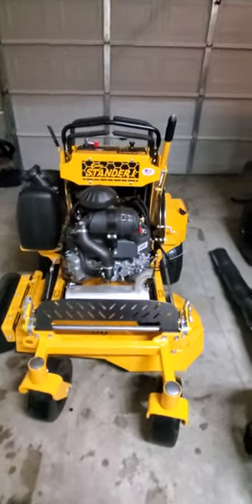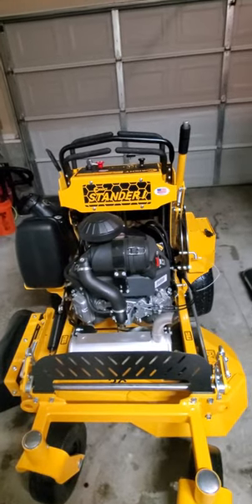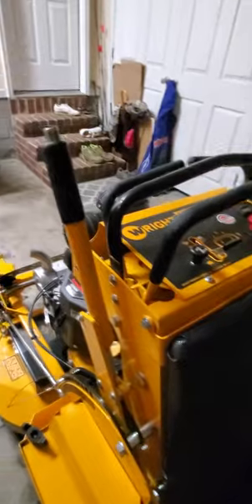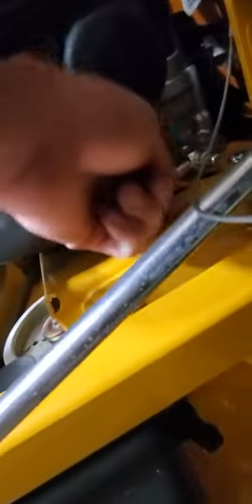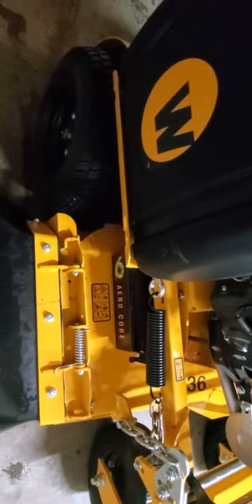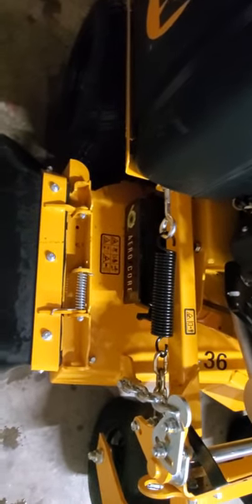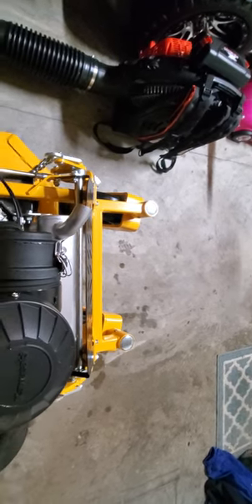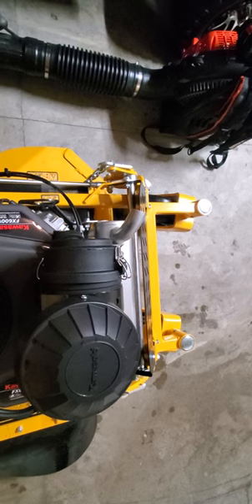New mower: Wright stander I 36 walk around. 5/19/23